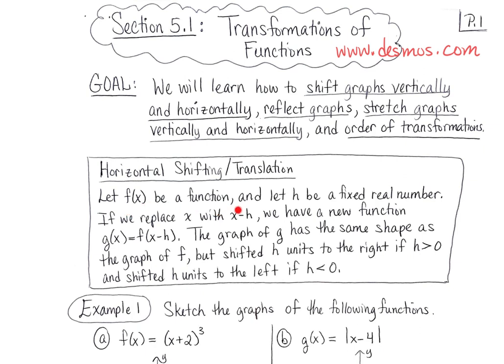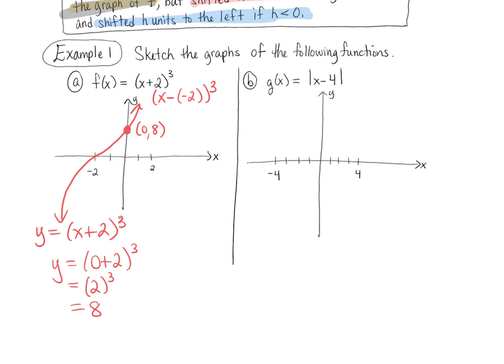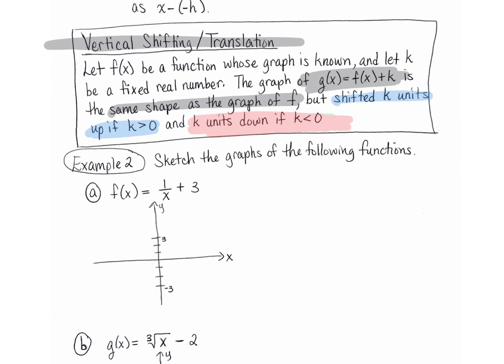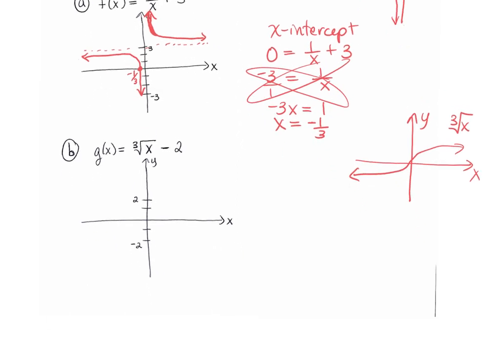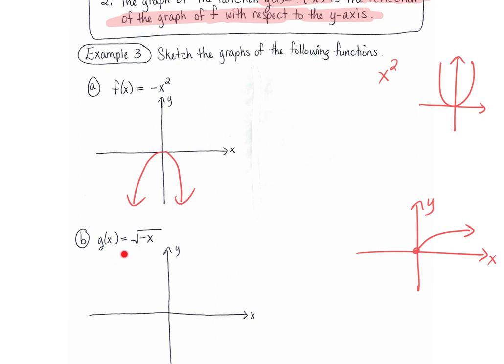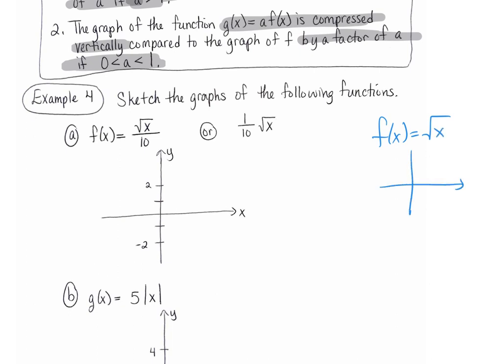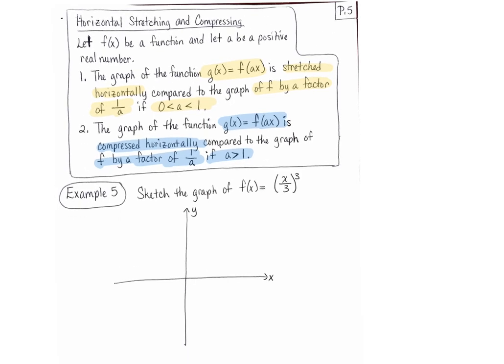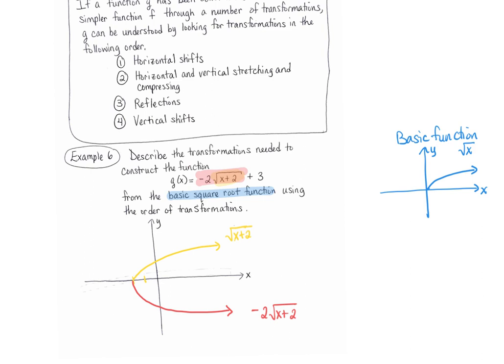Section-5.1-Transformations of Functions-College-Algebra 1